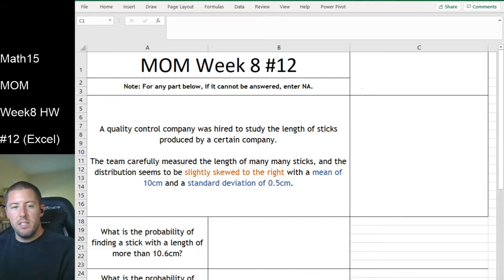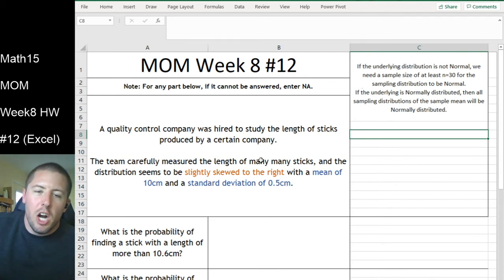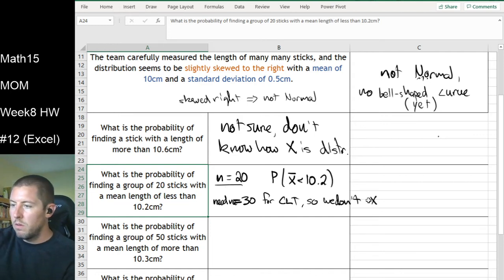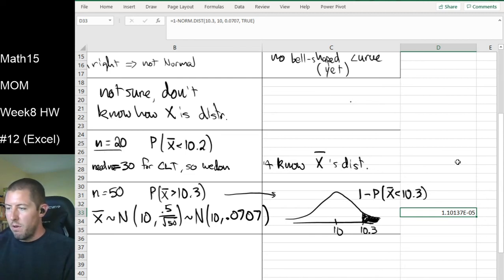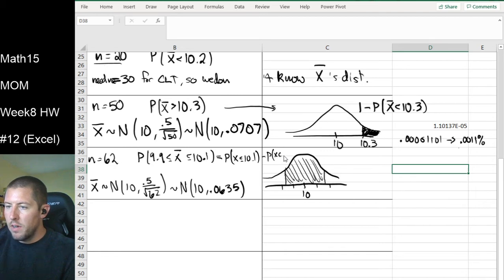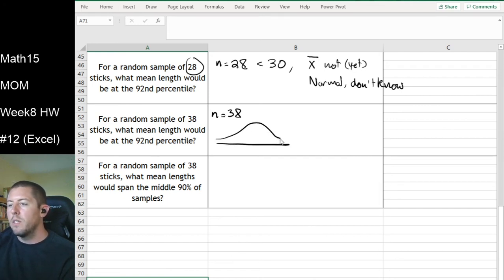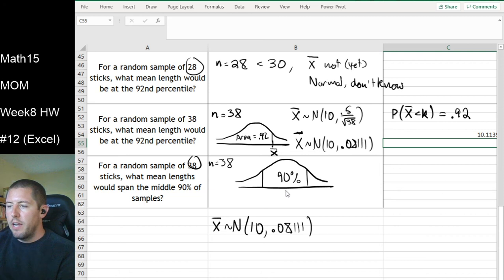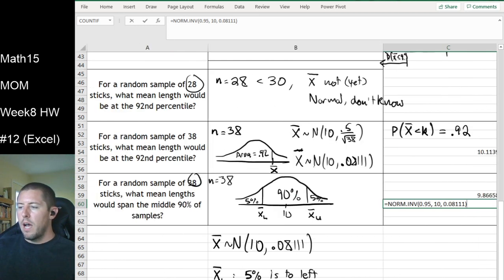Math15 - Homework Help - Week8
This video officially covers problem #12 from the Week 8 My Open Math assignment, but these computations are relevant to most of the assignment overall. This video does all computations in Excel, but all the intuition to set the problems up matches that of the TI calculator, and so should still be useful even if you're not using Excel.